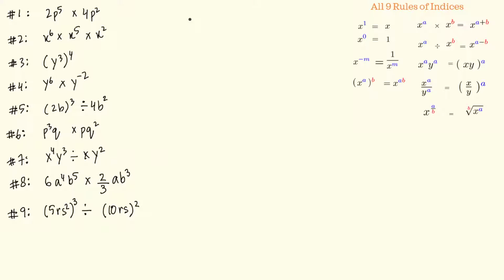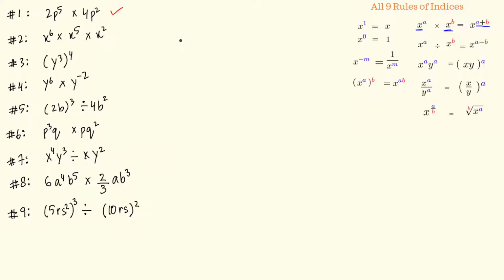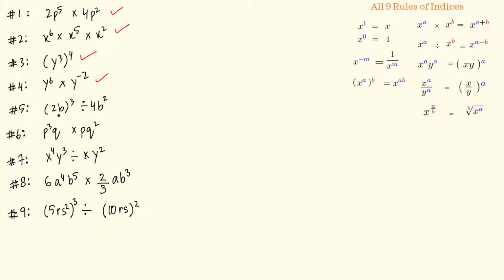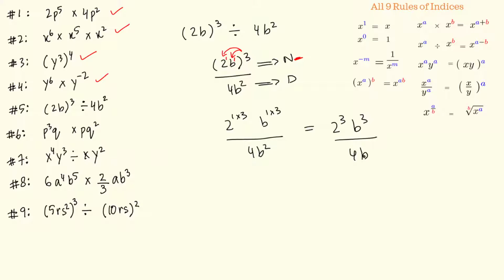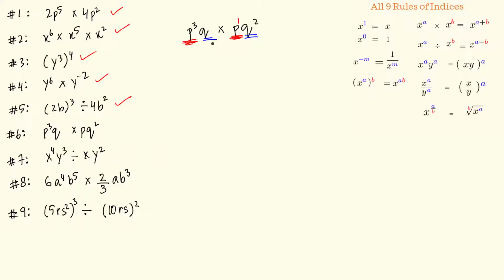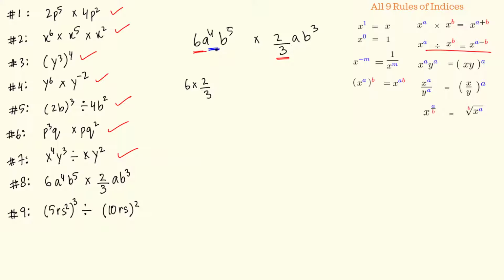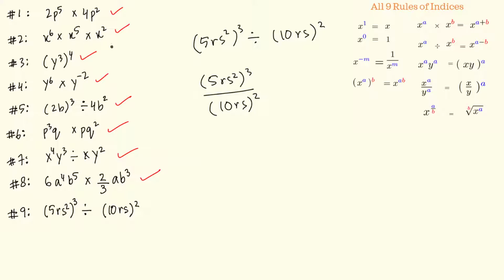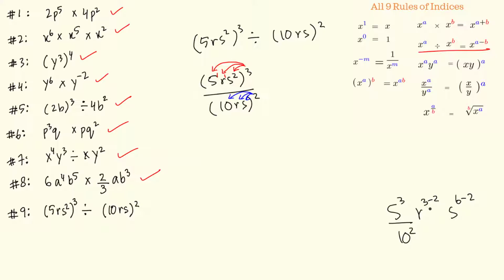indices example problem set 1